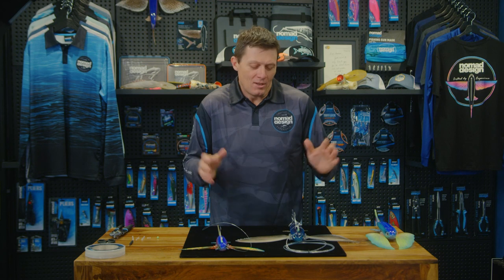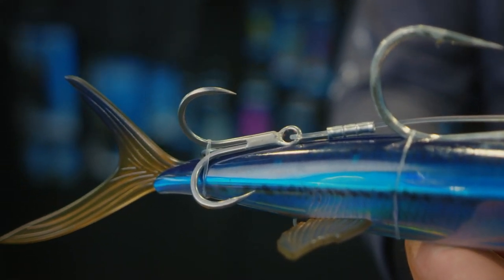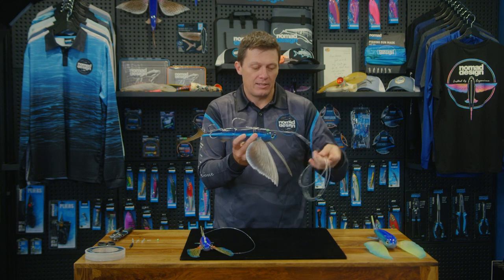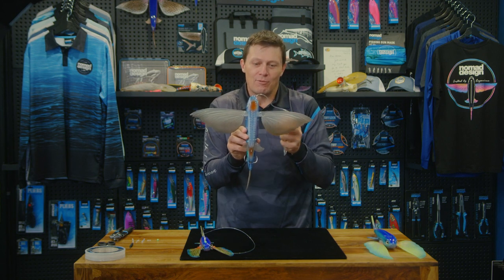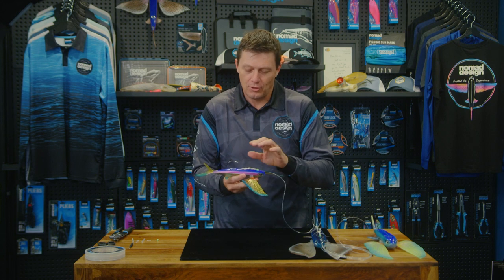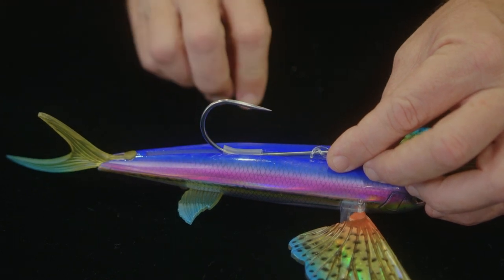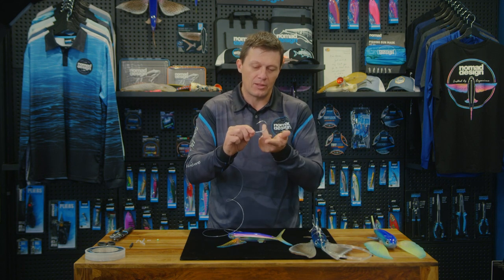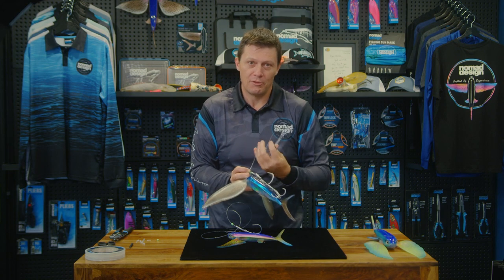Nomad Flying Fish Kite Fishing & Slow Trolling Rigging Setup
Head lure designer at Nomad Design demonstrates how to rig the Slipstream Flying Fish for kite fishing and slow trolling. Kite fishing inspired the development of the Slipstream Flying Fish and testing has proven the slow troll approach to be extremely effective on Tuna.
Pelagic predators around the world eat Flying Fish including Blue Marlin, Black Marlin, Striped Marlin, White Marlin, Sailfish, Bluefin Tuna, Yellowfin Tuna, Bigeye Tuna, Mahi Mahi to name a few. The Slipstream Flying Fish can be rigged to target all these species and more. Lure designer Damon Olsen takes you through the different rigging options. Detailed videos on each rigging method are available at our You tube channel @NomadDesignTackle
The Slipstream Flying Fish is a revolutionary heavy duty Hybrid lure that has been designed to perfectly mimic a Flying Fish in both appearance and action in the water. It is extremely versatile and can be cast, trolled or fished from a kite, with a huge variety of rigging options to suit your specific style of fishing.
The unique folding wing design allows the wings to fold back when cast for extra distance or when fighting big Tuna and Marlin for reduced drag through the water. The wings, tail fin and side fins can all be changed or replaced with Nomad Design WING SETS to create your own ultimate Flying Fish colour scheme.
Designed to be trolled up to 8-9kn, the through body rigging means it can be rigged like a conventional skirted lure to slide up the leader when fighting a fish, ensuring fish stay hooked.
When kite fishing, the hook holder channel along the top of the body allows the hook to sit perfectly positioned but completely concealed, meaning the only thing the fish see from below is a completely natural looking Flying Fish skipping along the surface. The Slipstream can also be cast into schools of feeding fish or in any other situation to perfectly mimic a Flying Fish.
Every predator in the ocean loves to eat Flying Fish, and the Nomad Design Slipstream has been crafted by decades of experience on the water to be tougher, last longer and to catch big fish.